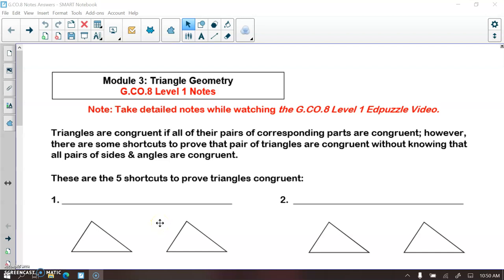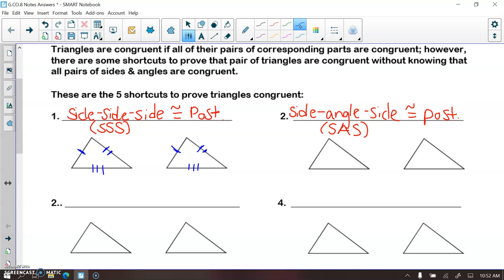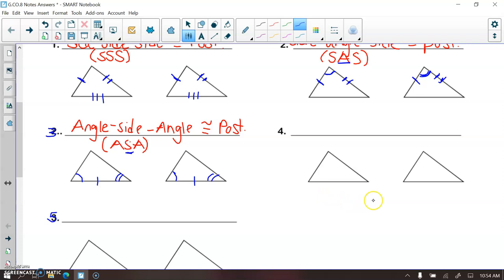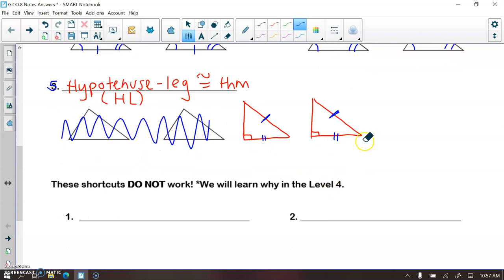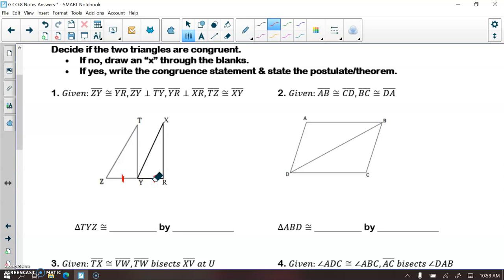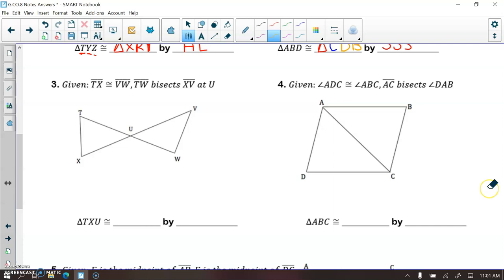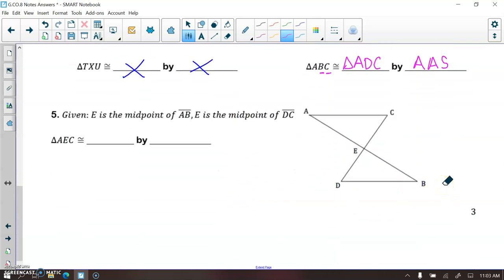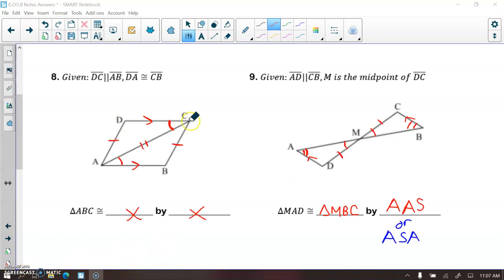G.CO.8 Level 1